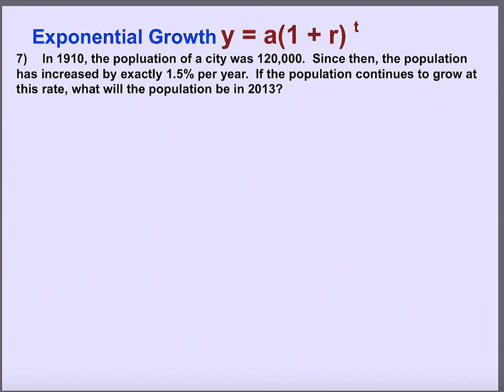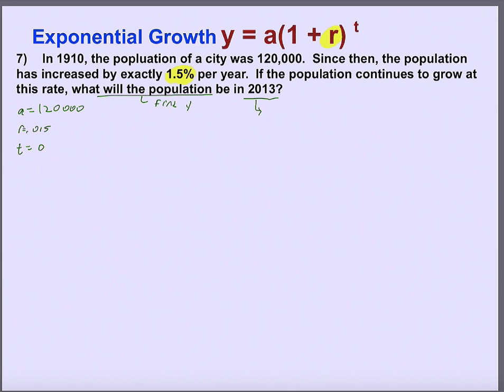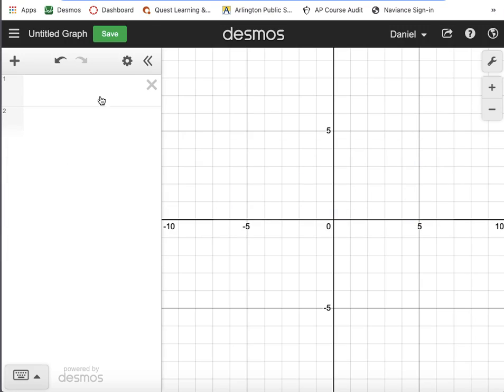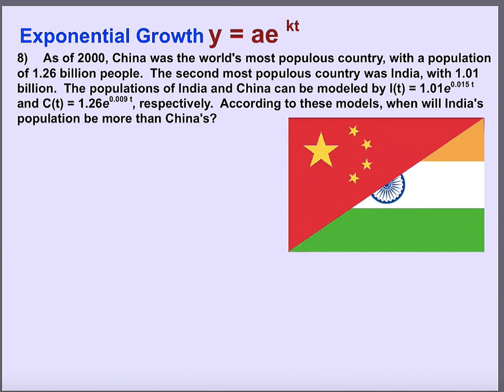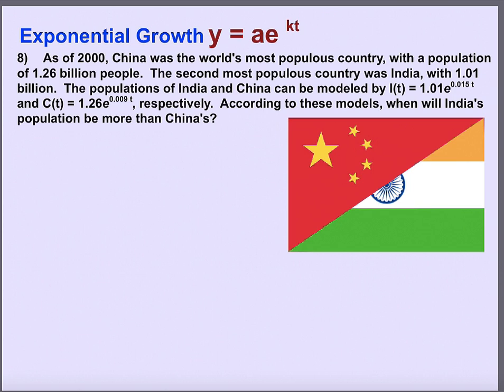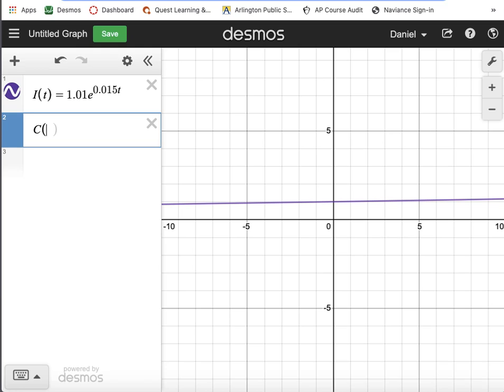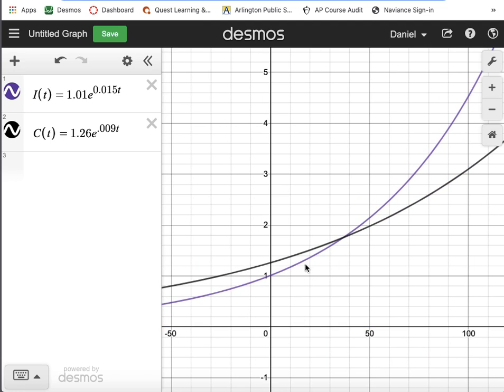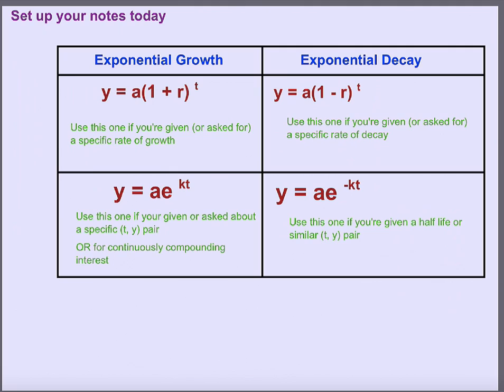Lesson 54 Growth and Decay Problems 2